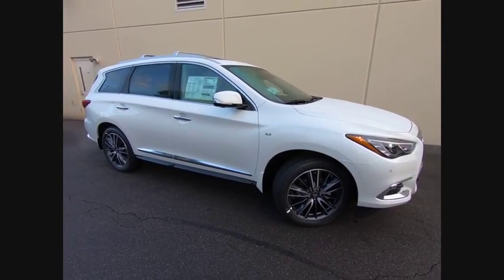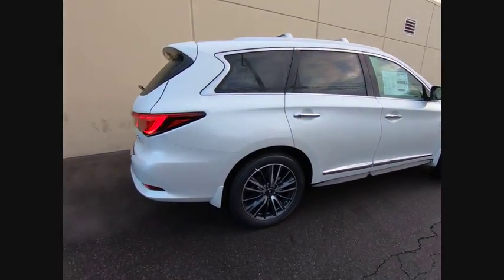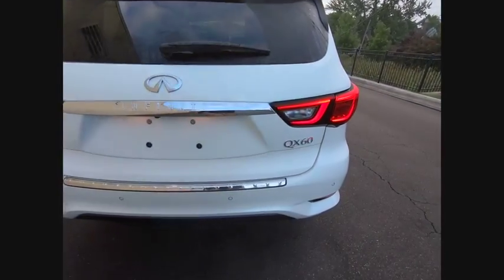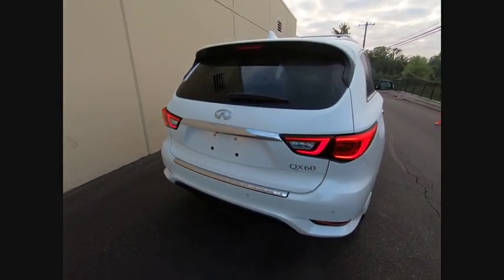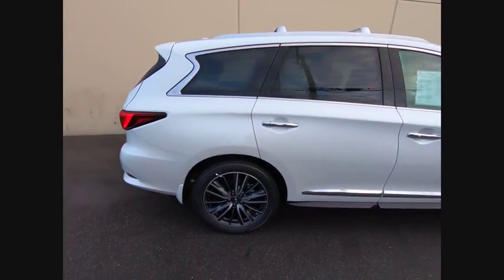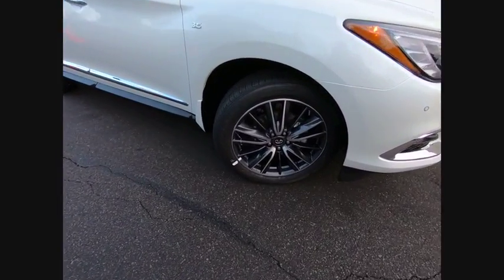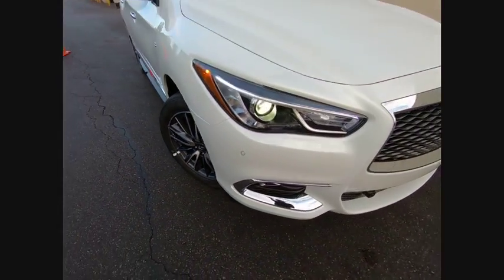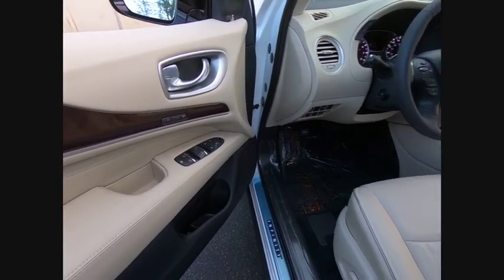2019 INFINITI QX60 Clarendon Hills IL C190246